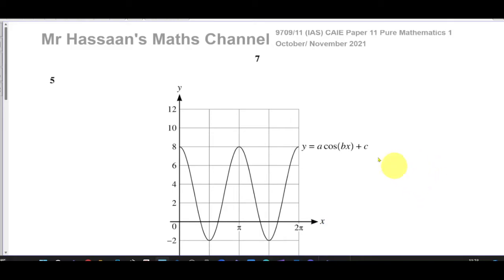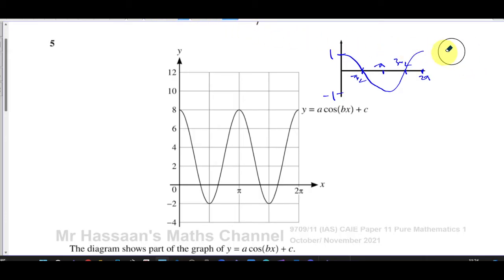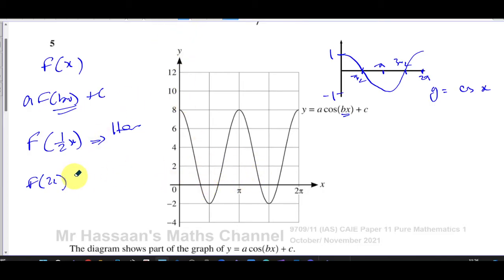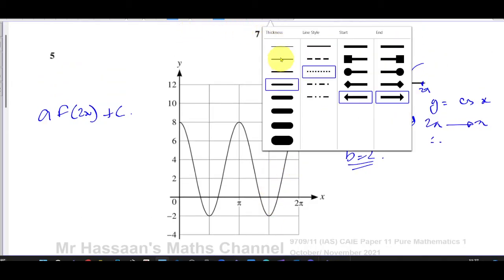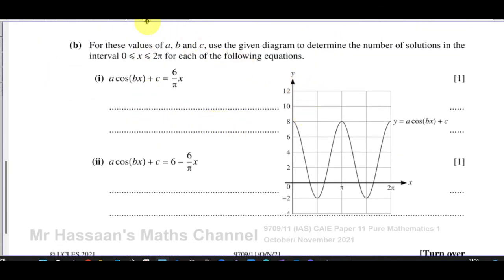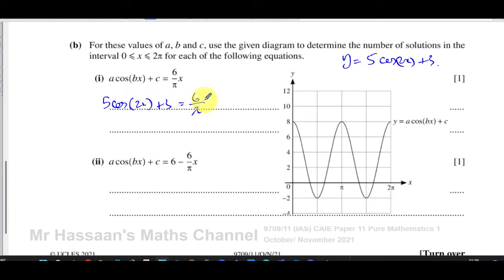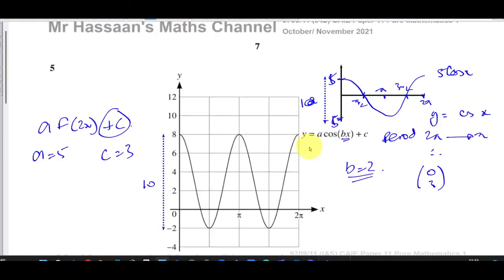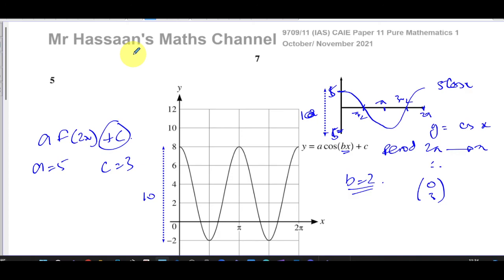CAIE, 9709/11/O/N/21 P11, November 2021, Paper 11, Q5 Trigonometric Graphs & Transformations